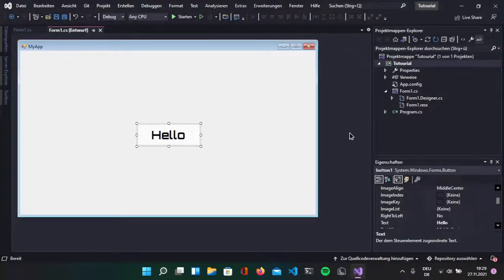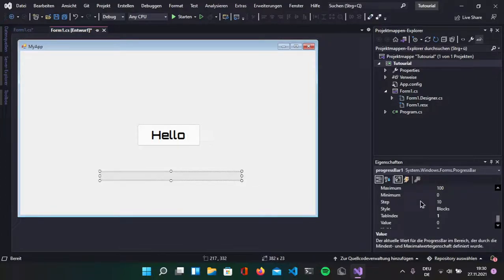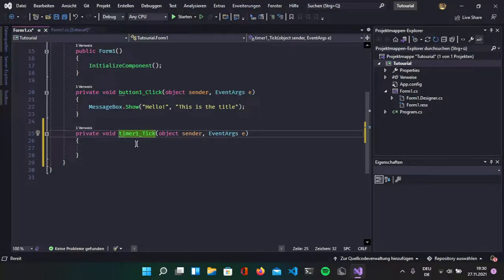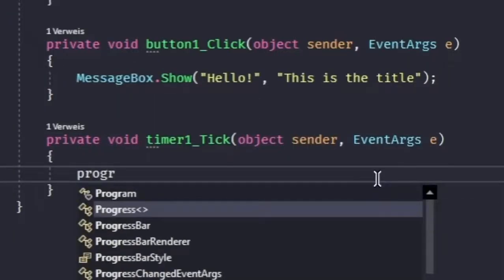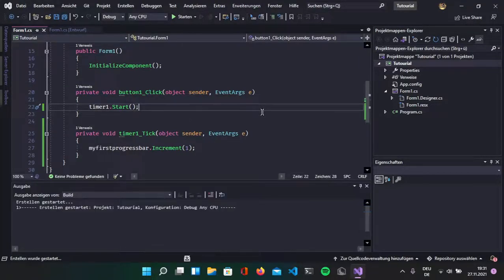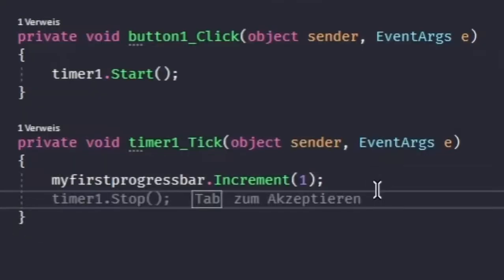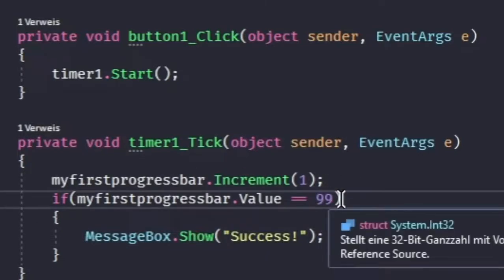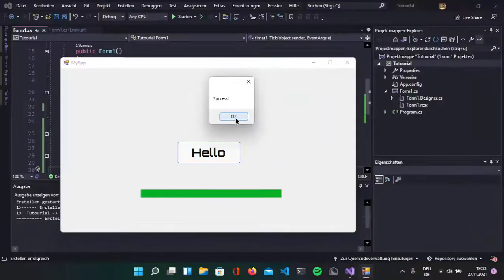HOW TO MAKE A PROGRESSBAR IN C# (Windows - Forms tutorial) || English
In this video I will show you how you can implement a progressbar in your Windows - Forms application.